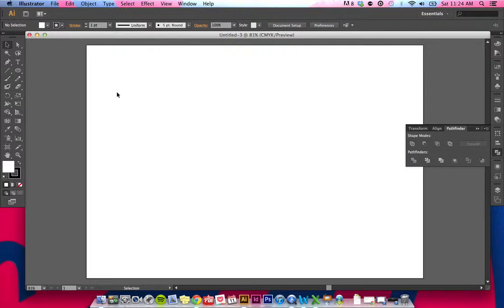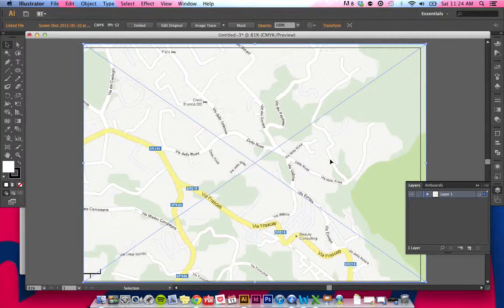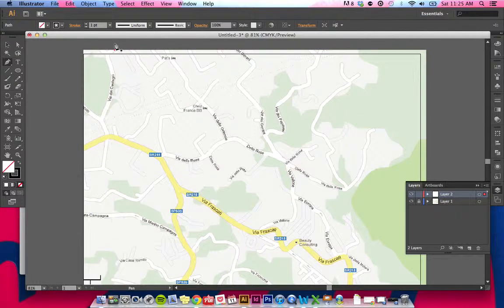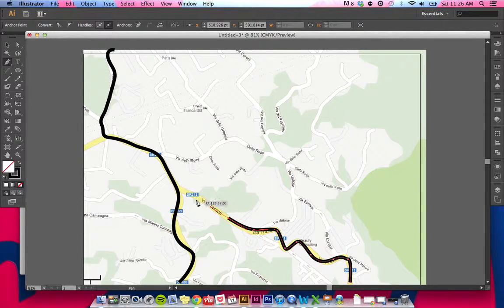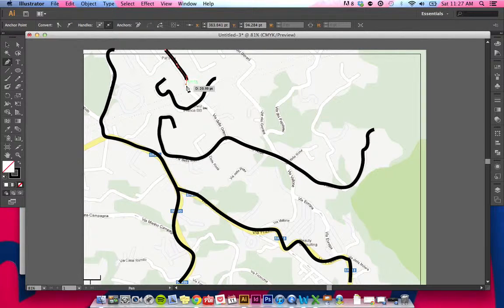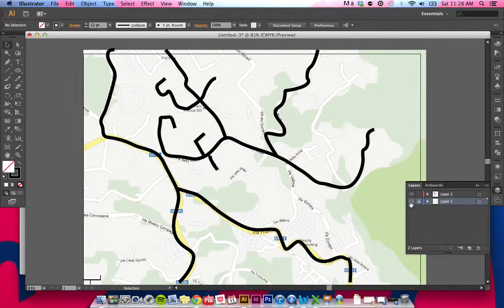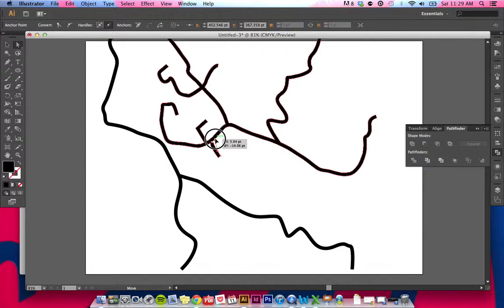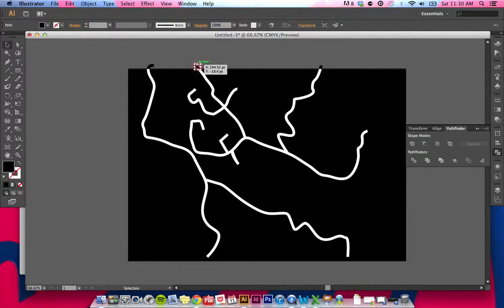Lesson 2 Broadband